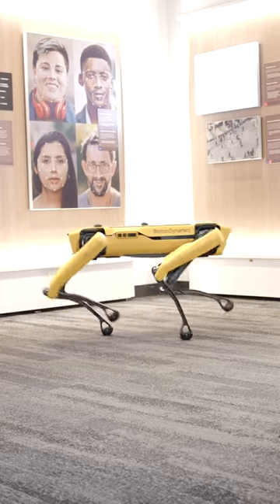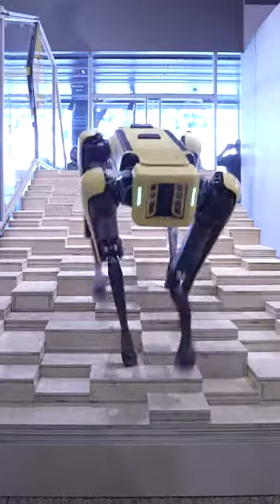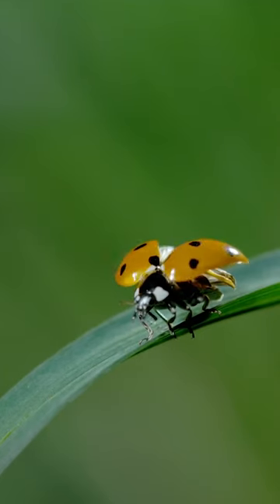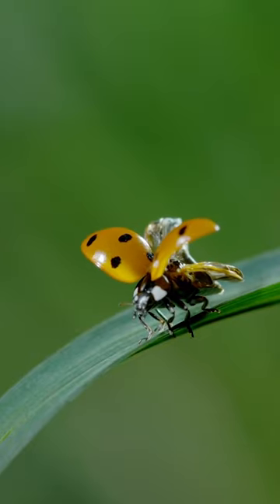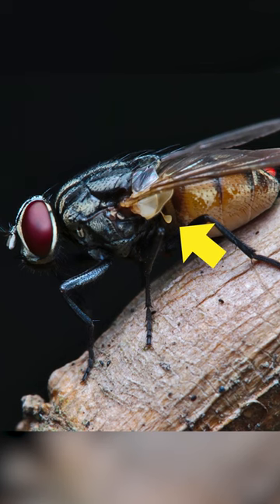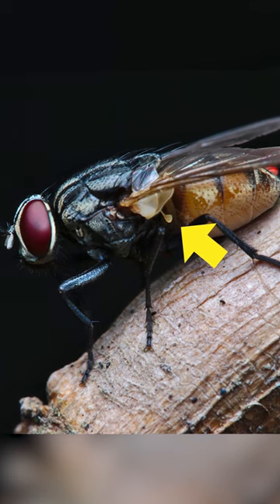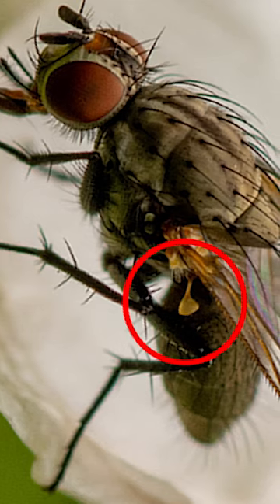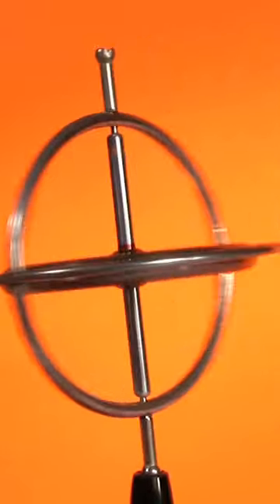What Can Flies Teach Us About Designing Robots?🪰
Can studying fly movement unlock breakthroughs in building autonomous vehicles? Dr. Bradley Dickerson of Princeton University explains the fascinating connection.

Dr. Bradley Dickerson is an assistant professor of neuroscience at Princeton University. His research investigates how the fruit fly uses feedback from its wings and specialized organs to both maintain stable flight and rapidly maneuver when navigating through complex environments and how this process plays out at neural and whole-body scales.